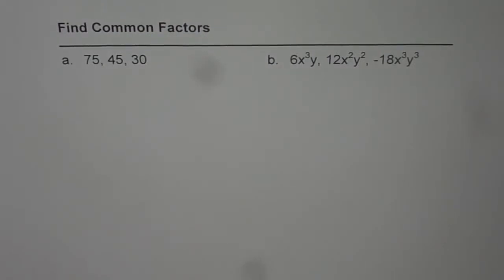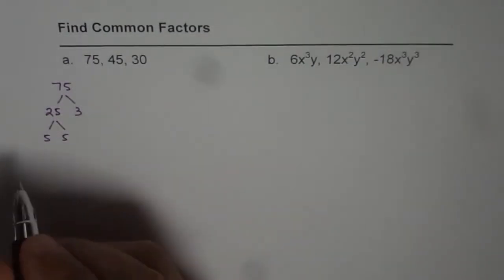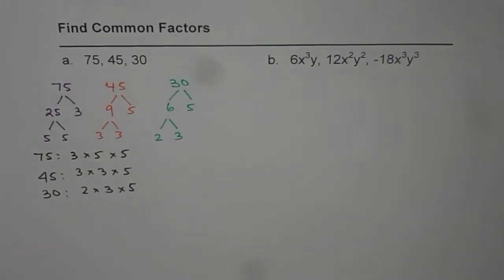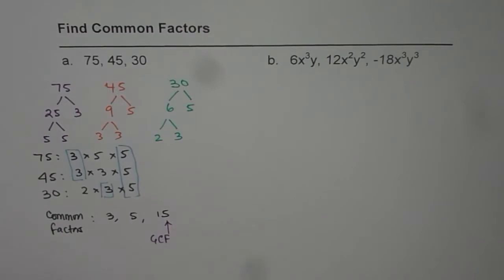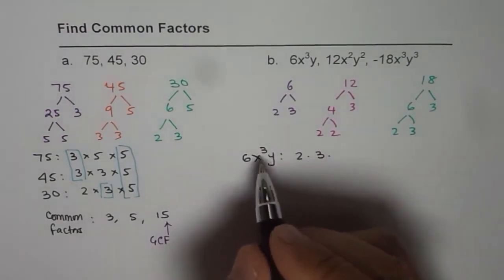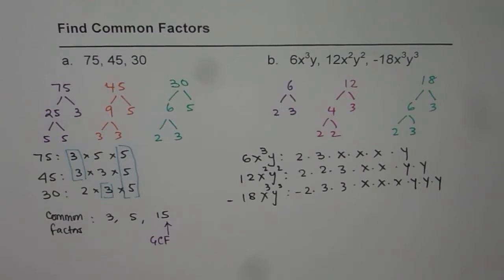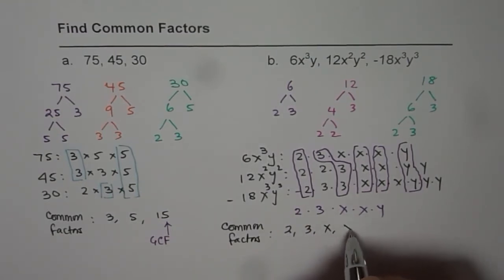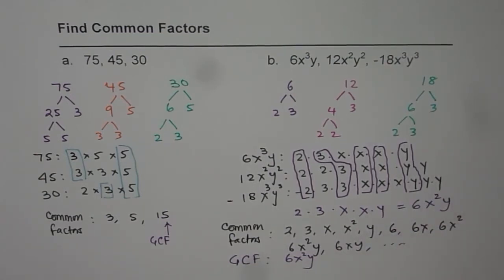How to Find Greatest Common Factors of Polynomial Expression